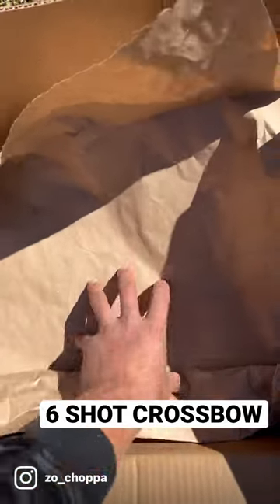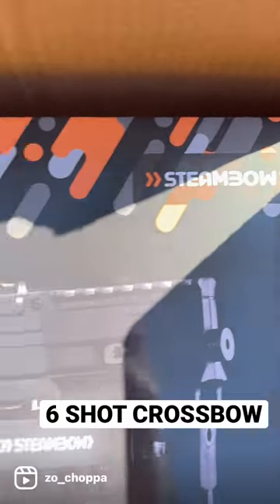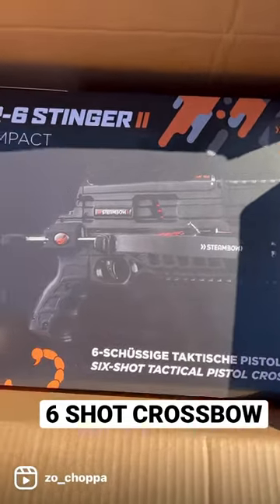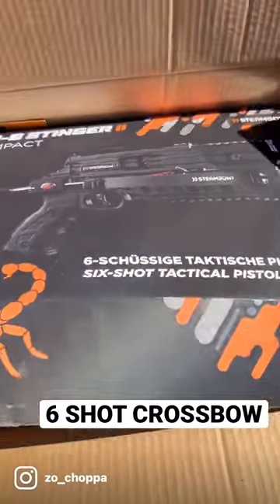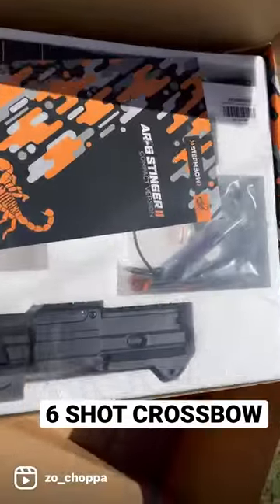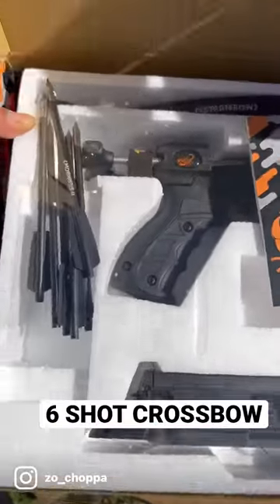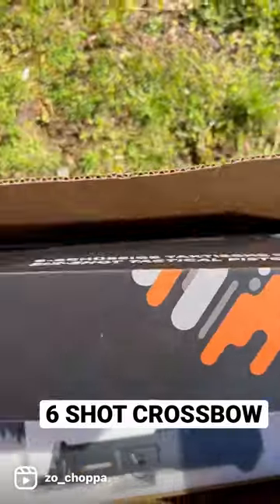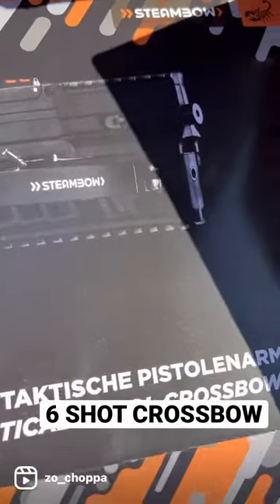AR-6 STINGER 6 SHOT CROSSBOW 🏹🥷🔥